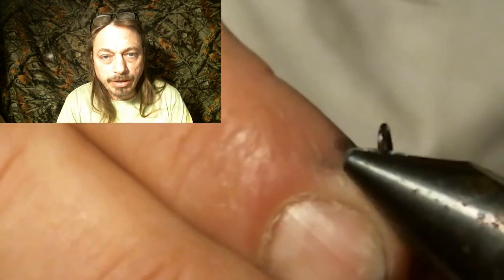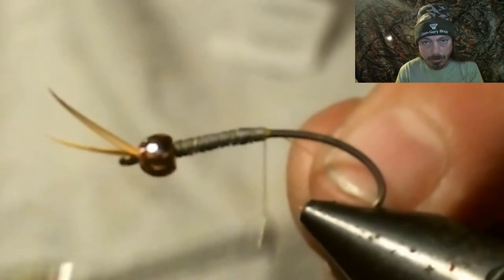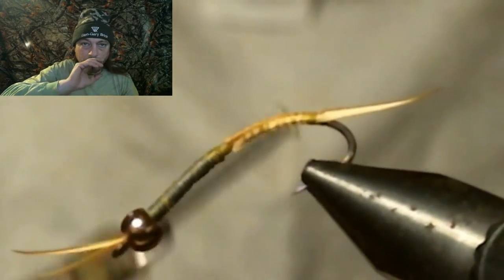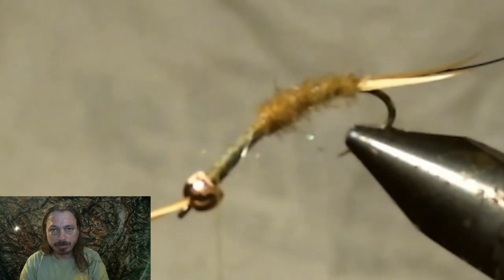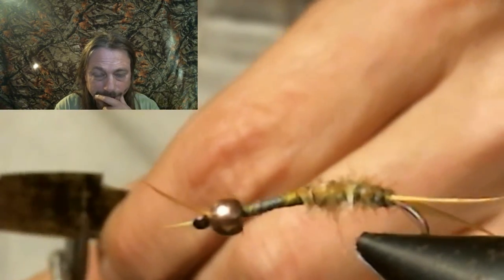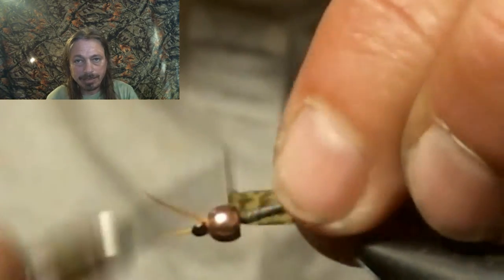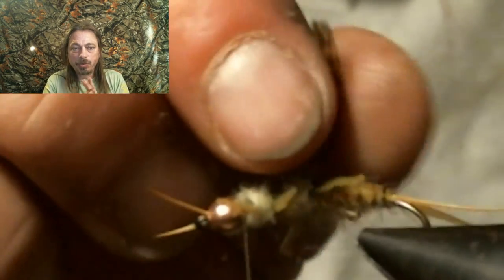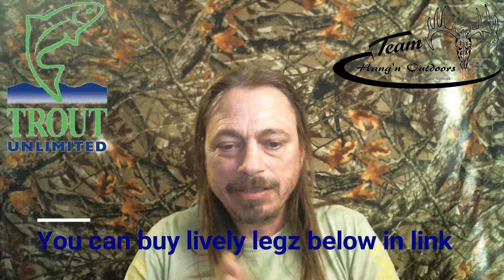How to tie A LIVELY LEGZ golden stone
Step by step instruction on how to tie a lively legz golden stone.

TAIL; two amber goose biots tied in a v
BODY; golden stone ice dubbing
RIB; black wire
THORAX; stone fly gills ice dubbing
LEGS; lively legz yellow large
WINGCASE; yellow nymph skin
BEAD; cooper
ANTENNA; two amber  goose biots tied in a v